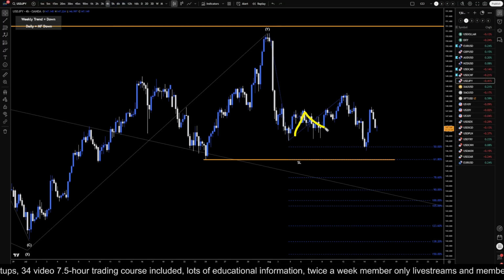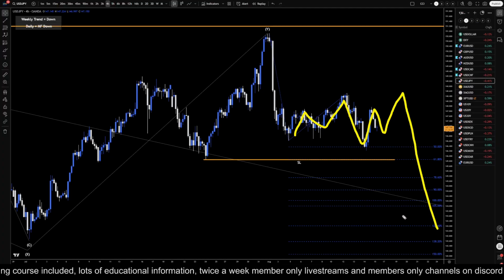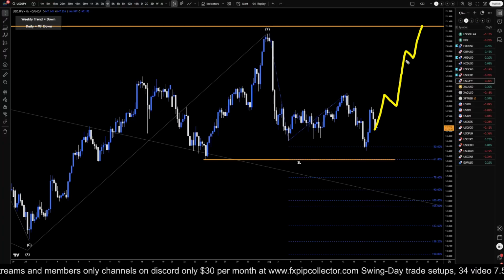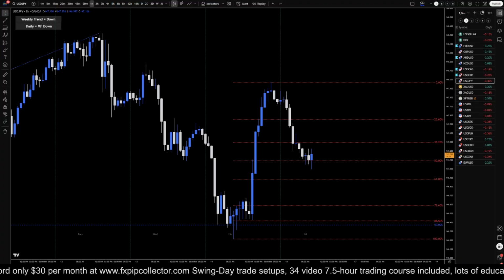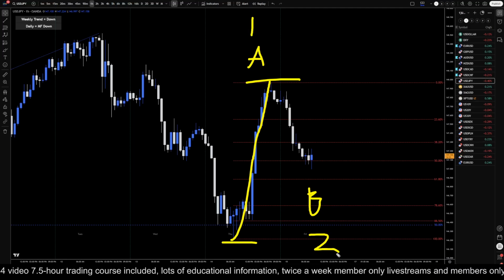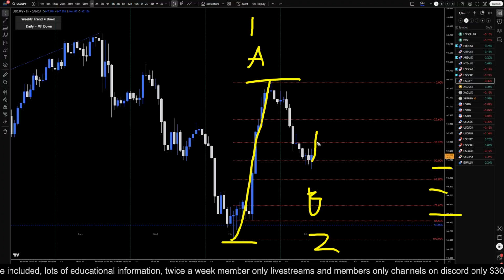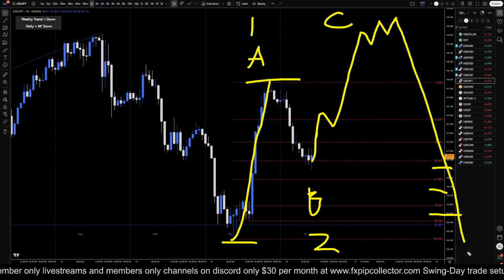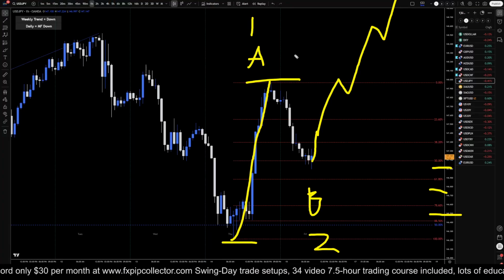USDJPY Forecast and Technical Analysis for August 15, 2025